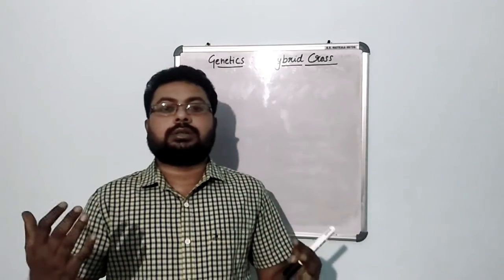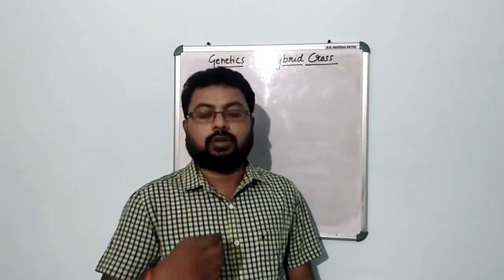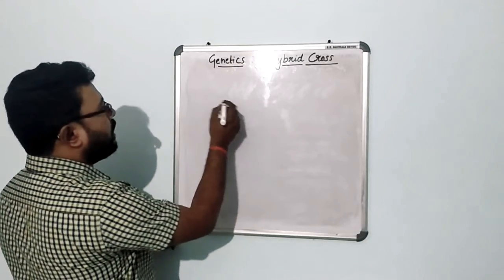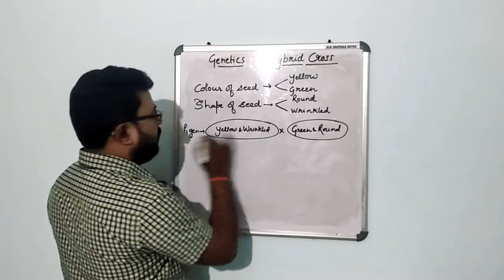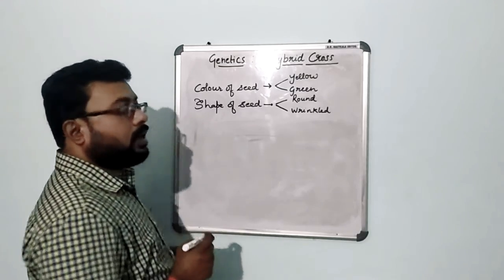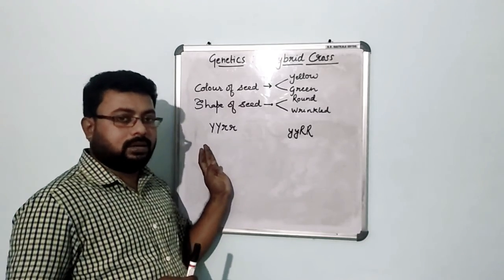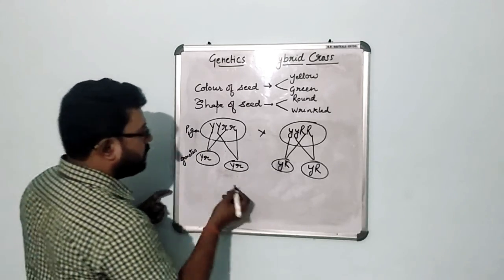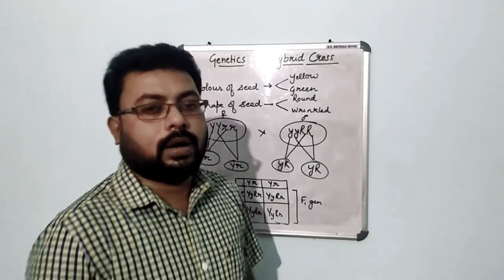Heredity and Evolution part 6 Dihybrid Cross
This video is an extension of my videos on the chapter Heredity and Evolution. I have covered till First Filial generation of dihybrid cross in this video. I will post the second part of this also.